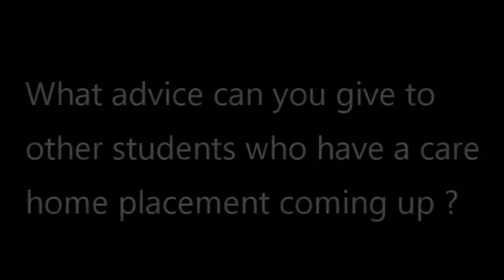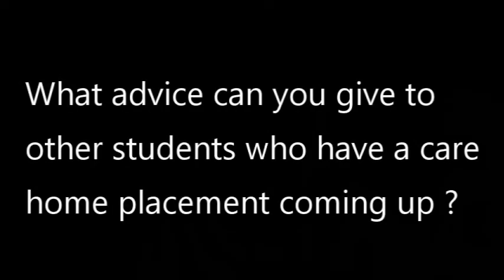Nikita Groves student nurse interview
Nikita Groves is a student nurse within the School of Healthcare Sciences at Cardiff University. She has previous experience working in care homes as a care assistant and has had a recent nursing home placement as a student nurse. She is currently working on a workbook in collaboration with her link lecturer and a care home. The workbook aims to support students in practice to make the most of their care home practice learning opportunity.  In this interview Nikita discusses some of her experiences of working in care homes, of the importance of delivering person-centred care and of upholding human rights. Nikita provides some advice for anyone who is considering working in a care home. She speaks of her positive experiences but also discusses some of the barriers she has encountered. Nikita says:

“Are you the right person for this job? That’s the total bottom line. You can have all the education, all the understanding, all the staffing…. but are you the right person for this job? Is it for you? Have you got compassion? Have you got empathy?"